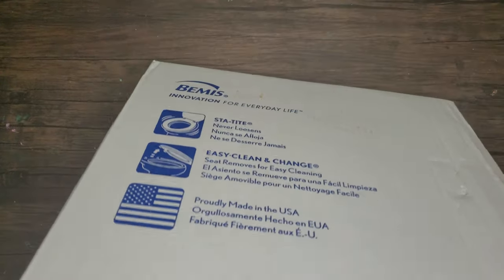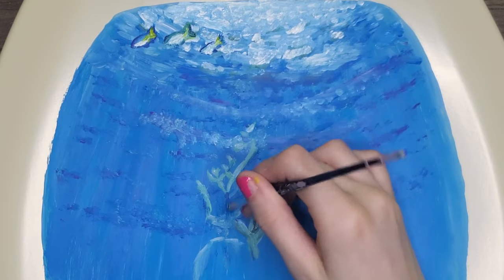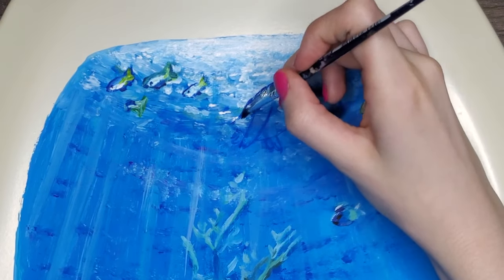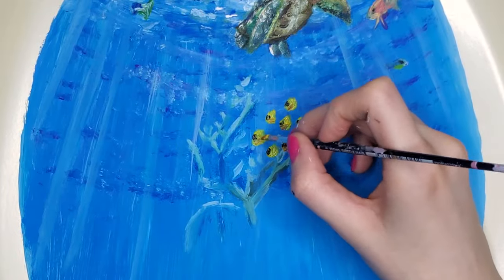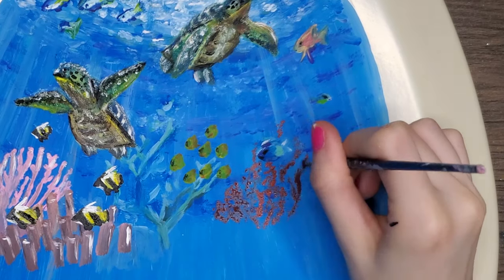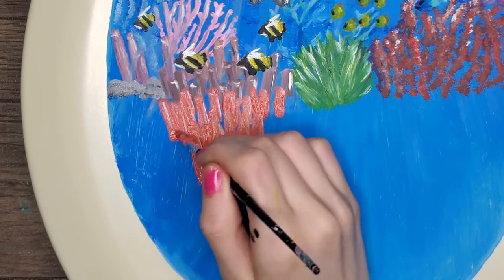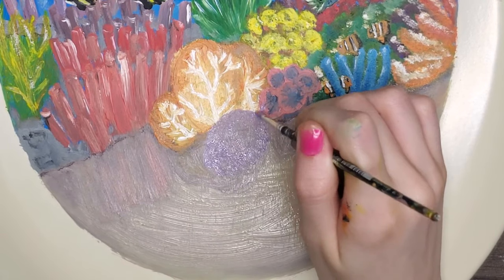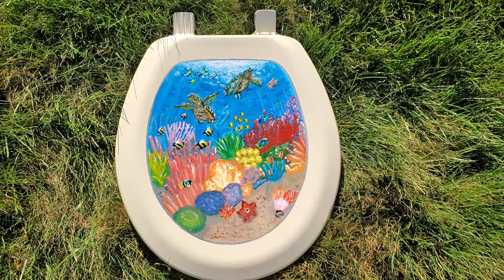Painting On... A TOILET SEAT - Inspired by Chloe Rose Art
In this video, I painted a on toilet seat... lol. I watched @ChloeRoseArt paint two different toilet seats and for some reason I felt like this was a good idea... lol. idk.

⭐️ This journal will unleash your creativity. Write, draw, paint, rip, and glue your diary entries into masterpieces. There are NO RULES to Draw Your Journal. Whether you want to record your thoughts, explore your interests or design your hopes and dreams, you will love every page of this interactive journal!

About me:
Hi, my name is Marissa (AKA Bellamena)! Making videos about art is my favorite thing to do. I'm not a professional artist or anything (I'm actually a Computer Scientist 🤓) , but I have a lot of fun trying to make stuff look cute. I get so excited every time I upload a new video to YouTube, and I'm so grateful that I get to make videos and share them with them you.

✩ Videos alternate between Draw Your Journal, Wreck This Journal, Create This Book, Squishy Makeovers,  and DIY/Painting videos.

Positive Comment of the Week:
✩"Hey, I am Aindrila, I tried the 2nd DIY, and it came out really well. I also added to it I made a 2 colored and also did it in hoop earrings , I added 3 of these to the hoop earring. I don't know if I was able to explain but yeah! And the iPad cover was great! I really liked that!" - Aindrila